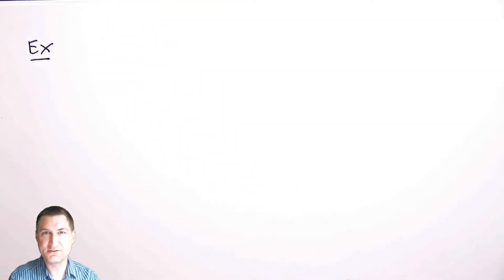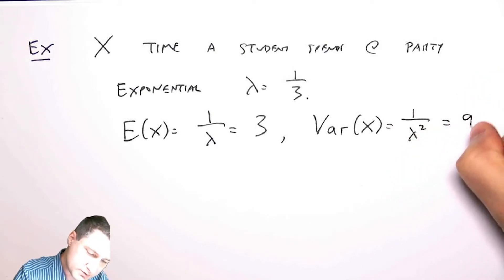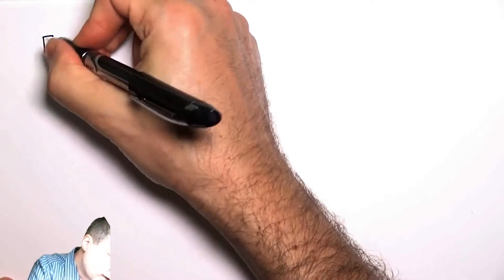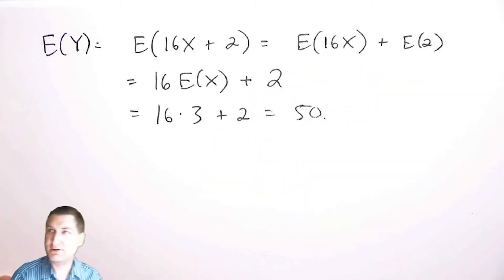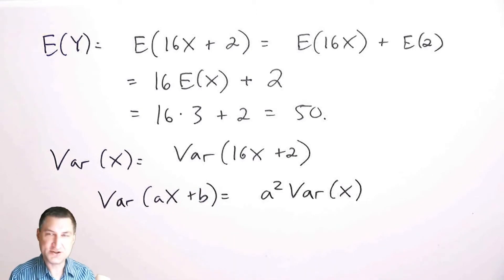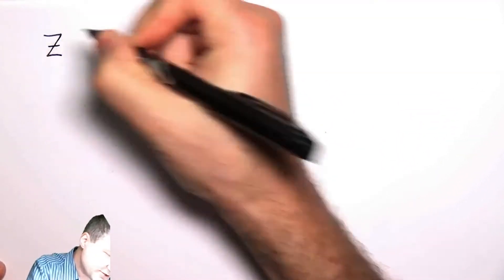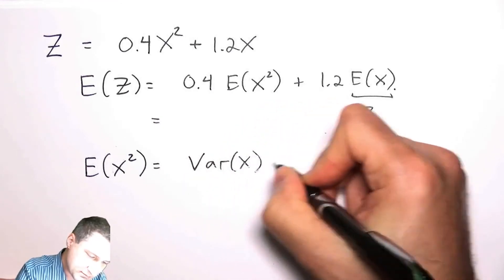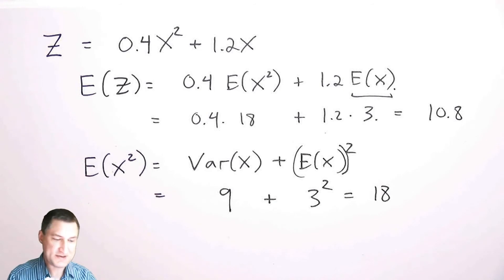PB35: Expected Value Practice Problems (Using Properties)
Expected Value Practice Problems (Using Properties)